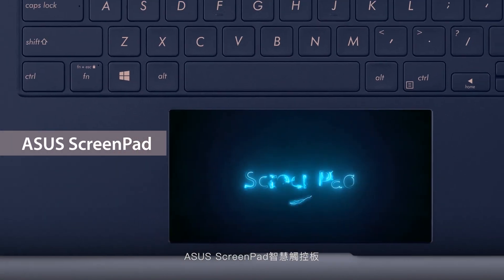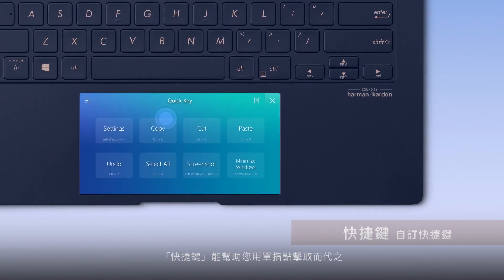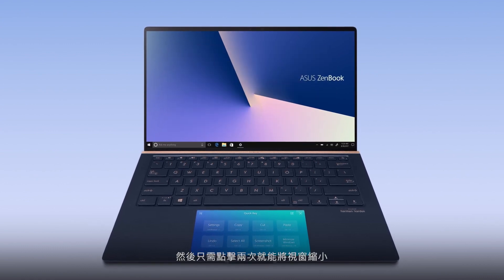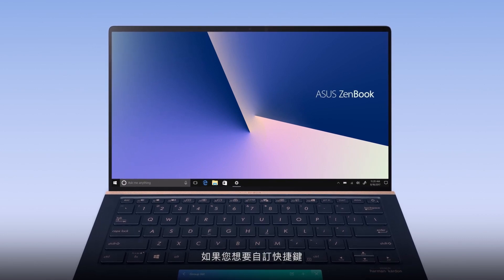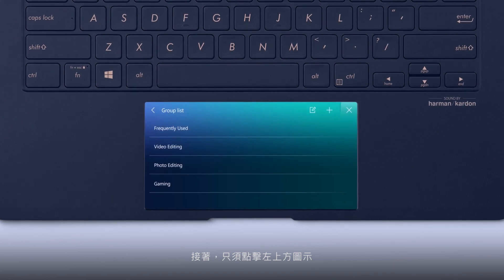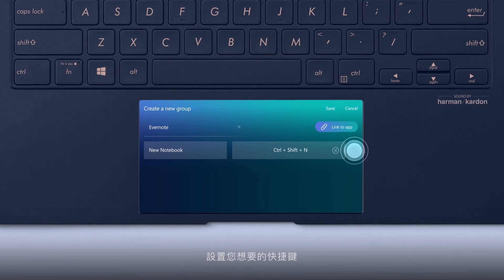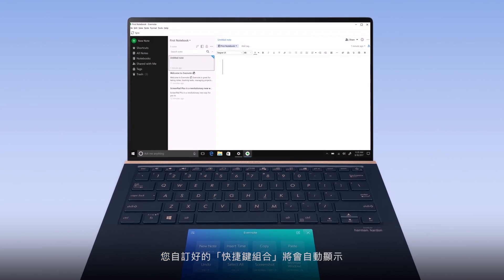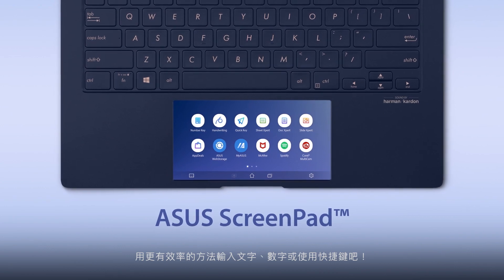ASUS ScreenPad™ 快捷鍵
ASUS ScreenPad智慧觸控板，提供您提升工作效率的新方法。
如果您經常使用複雜的組合鍵，「快捷鍵」能幫助您用單指點擊取而代之。

快來探索各種使用智慧觸控板的方式，用更有效率的方法輸入文字、數字或使用快捷鍵吧！